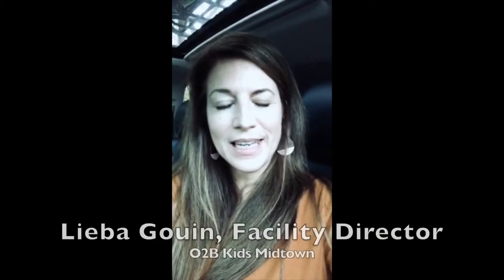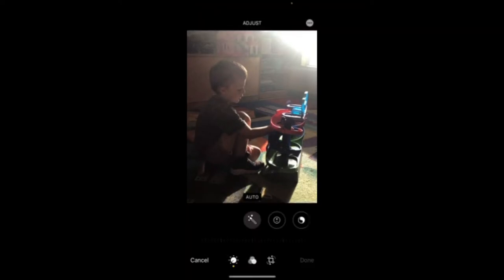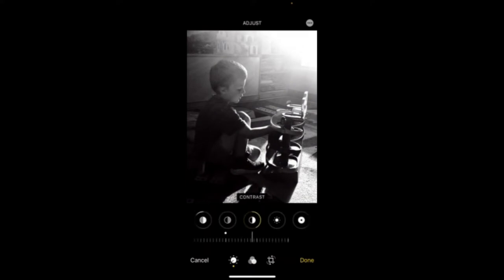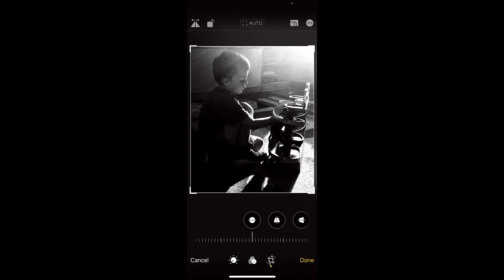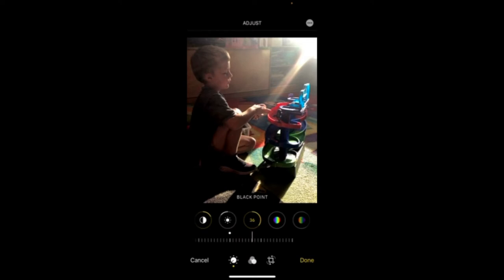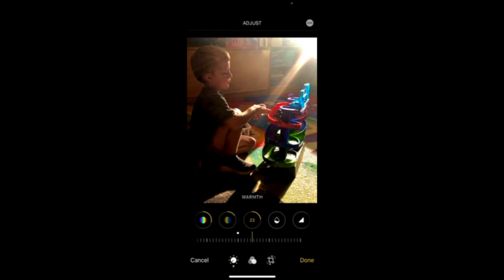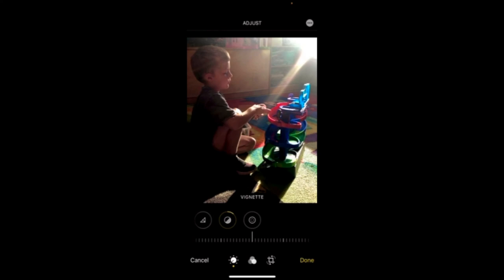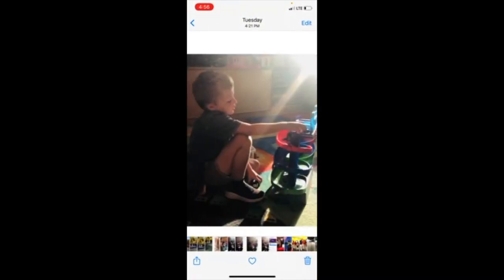O2B Kids Education Conference 2020: A Picture is Worth a Thousand Words!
They say a picture is worth a thousand words. Want to know how to make them worth a million? Let's take your phone-photography to the next level, and rock your memories so they're singing all about your life and efforts for years to come! Join Lieba Goin for a picture-making session where we'll focus in on little tricks that make all the difference! Includes your phone's built-in editing tools, using free photo editing apps, and a tried and true resource list for even further picture-improving adventures beyond the course